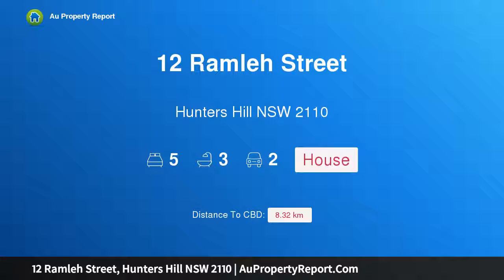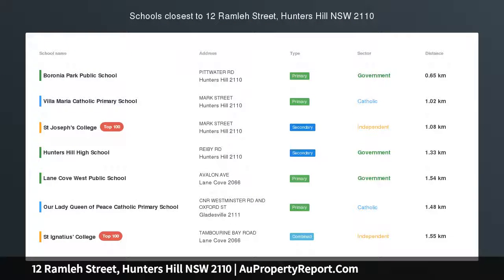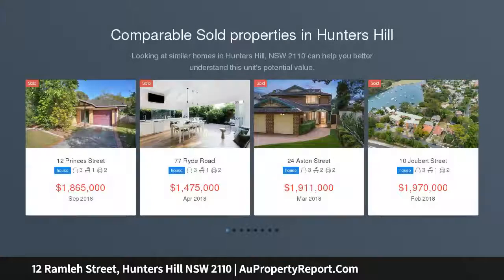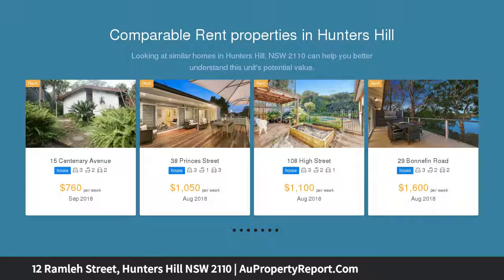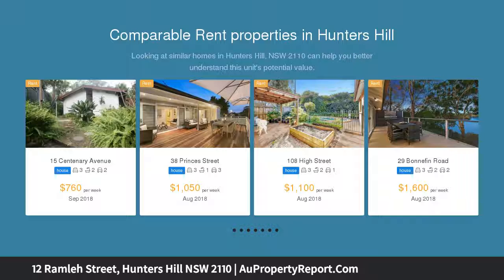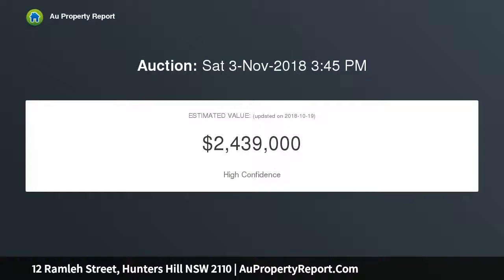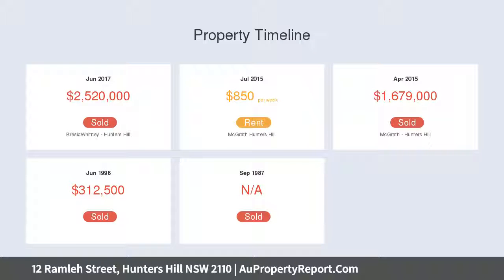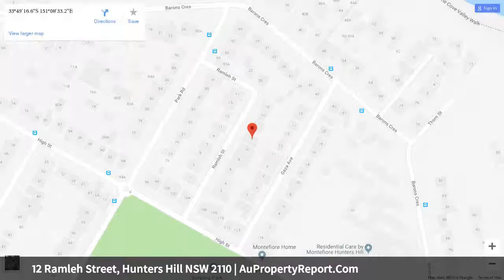12 Ramleh Street, Hunters Hill NSW 2110 | AuPropertyReport.Com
12 Ramleh Street, Hunters Hill NSW 2110
Property Type: house
Bedrooms: 5
Bathrooms: 5
Car Space: 2
Presenting a brand new family residence